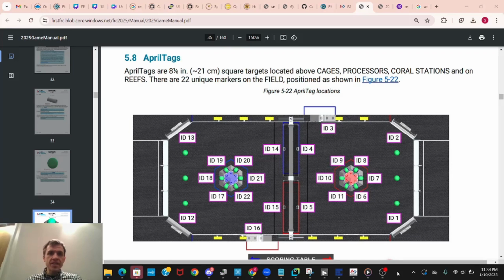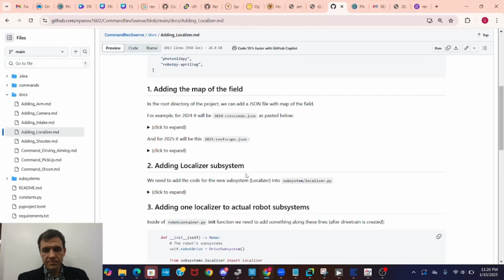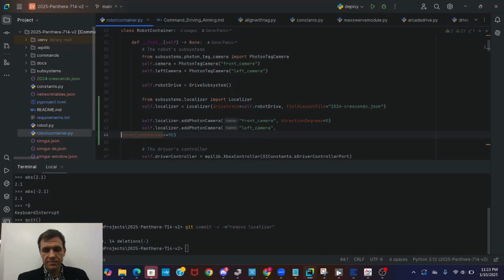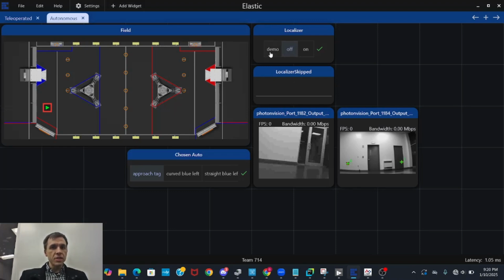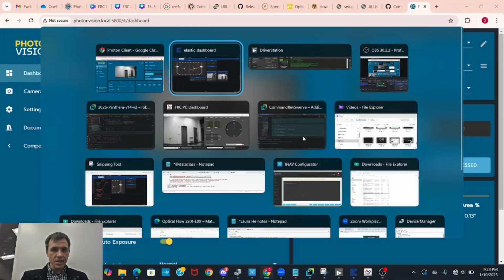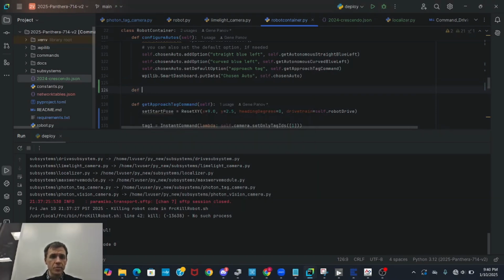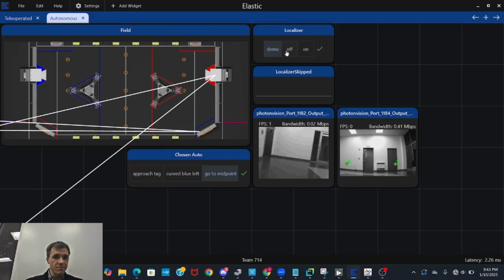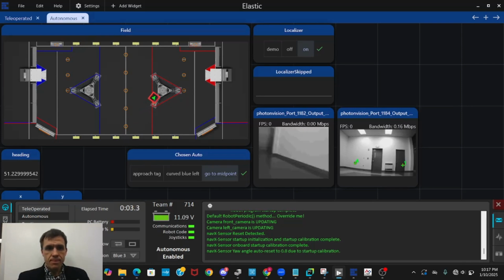FRC in Python - 15L. Super Simple Localizer